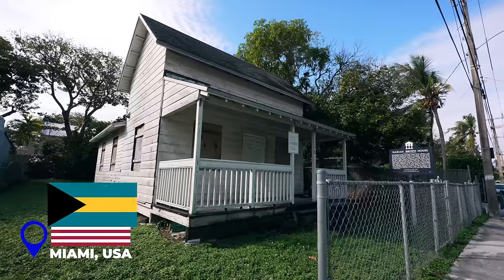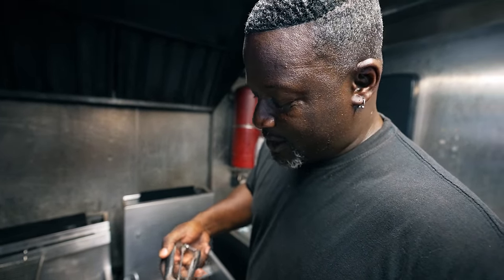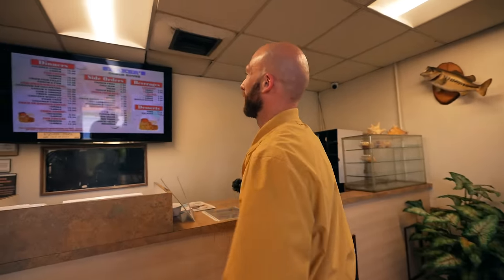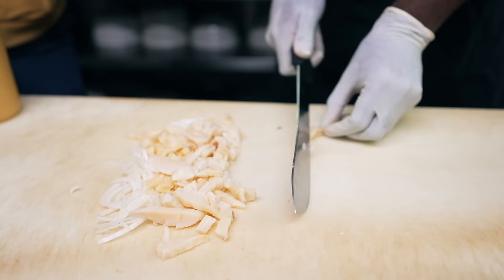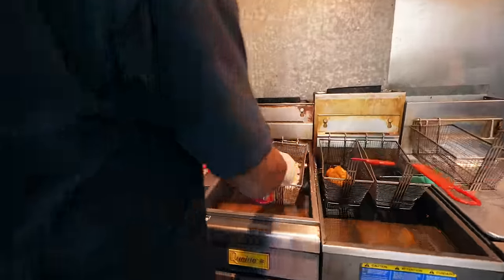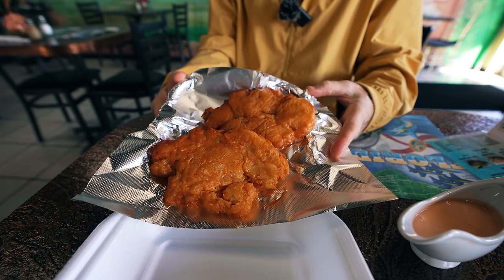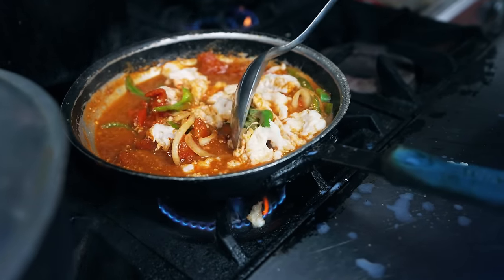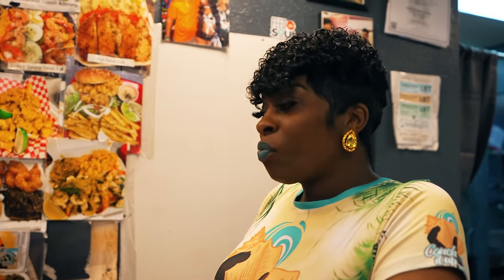Miami's Best Bahamian Food Tour!! The Kings of Conch!!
This is the Best Bahamian Food Tour in Miami! I'm trying everything Conch today. You may not know it but the Bahamas a historical and deep connection to Miami. Its not just another beach destination. I'm talking to the people, exploring the culture, and learning more about this deep connection. But most importantly, I'll be exploring its delicious Bahamas food.